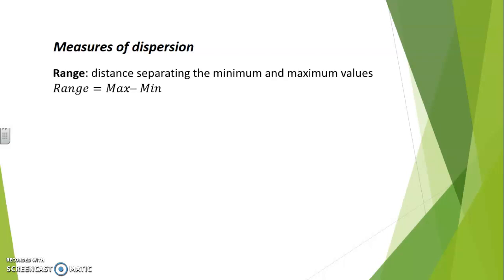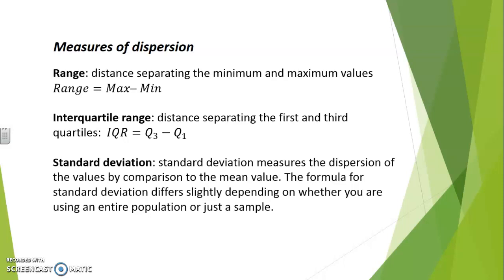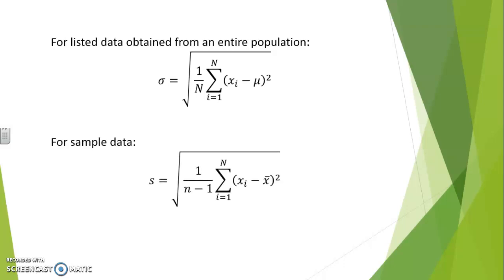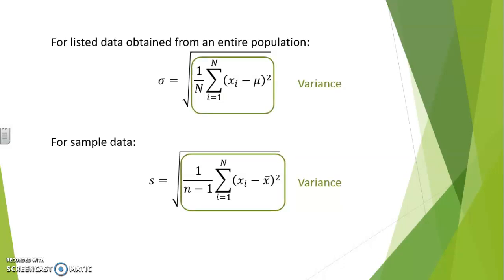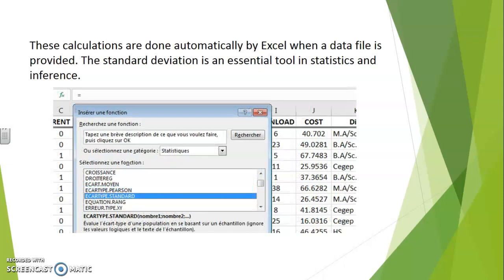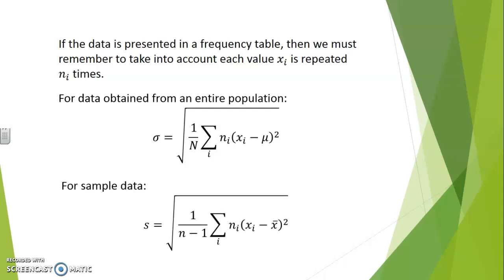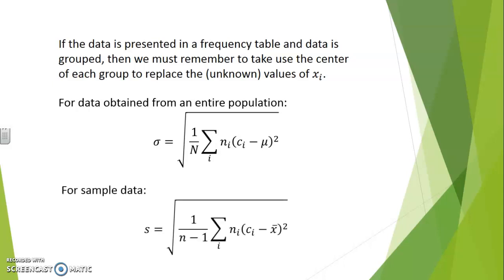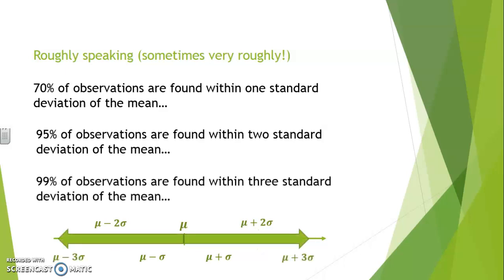Measures of dispersion